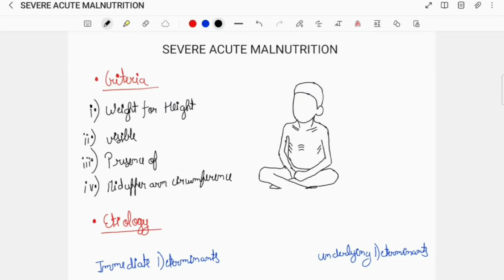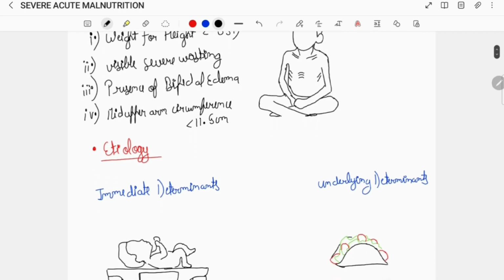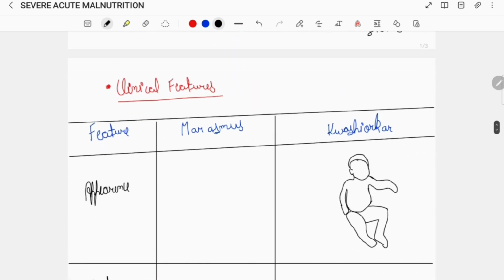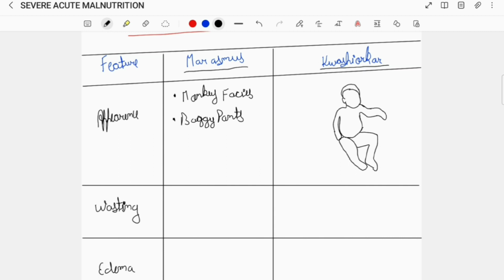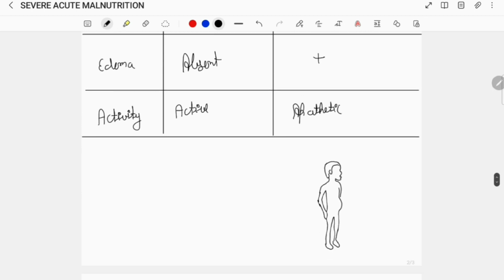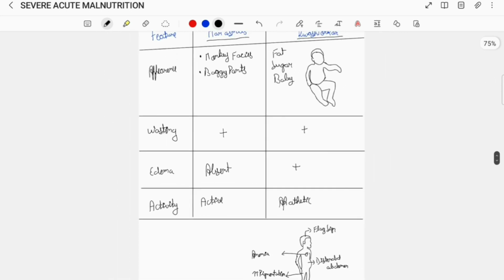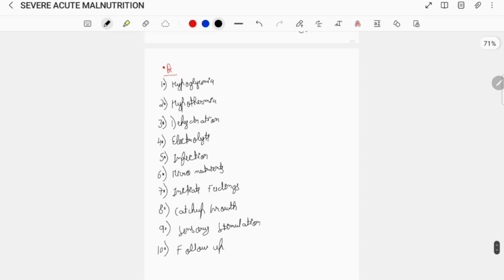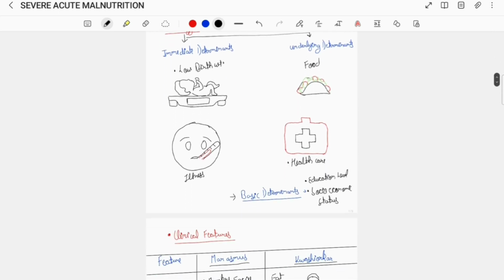SEVERE ACUTE MALNUTRITION | PAEDIATRICS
Hey everyone i have discussed the topic of SEVERE ACUTE MALNUTRITION | PAEDIATRICS in brief in this video and  have tried to make it easy to understand.